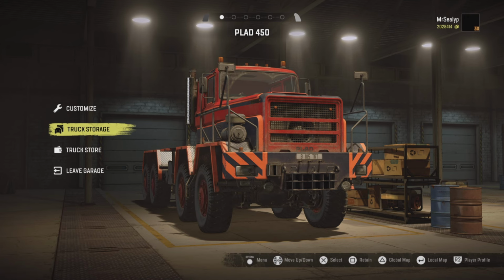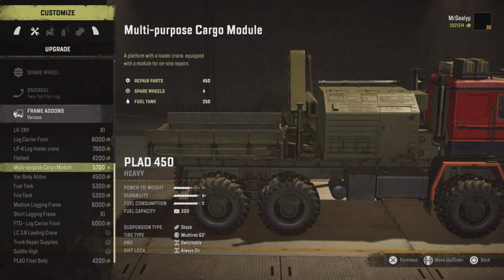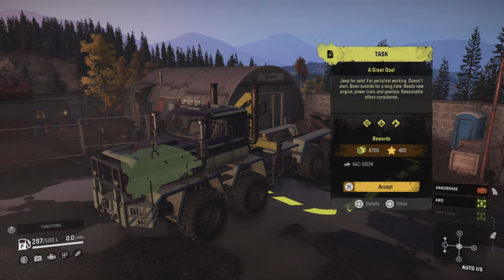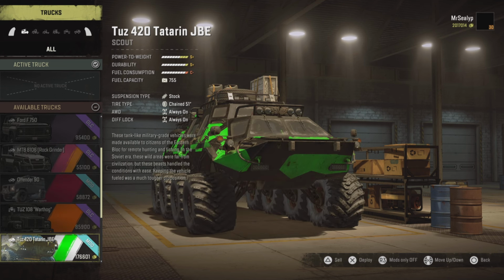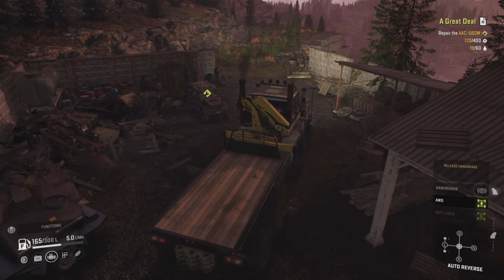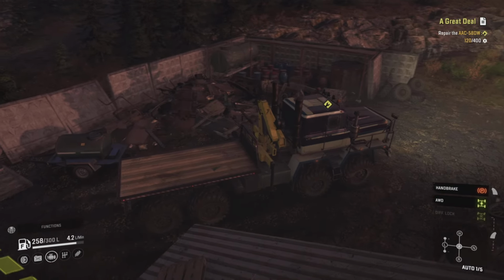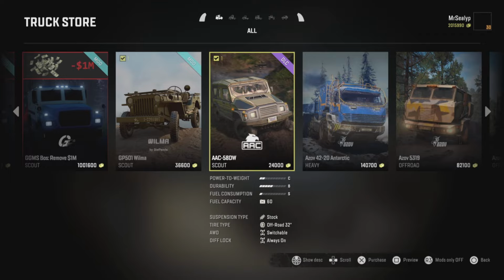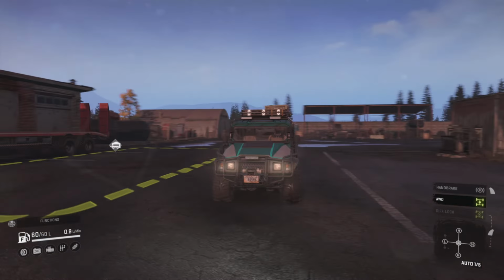THIS COULD HAVE GONE EASIER!! | KAZAKHSTAN (SNOWRUNNER) | SEASON 13: DIG & DRILL! #5 | PS5.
Saber Interactive. Focus Home Interactive. Join me on my adventures in Snowrunner on Playstation 5. Season 13: DIG & DRILL! Snowrunner gameplay! I’m just playing, it’s not a tutorial. Today we are going for the AAC-58DW… Easier than it sounds!!

MODS used:
SEASON PASS DLCs,
FJ Bruiser By: JohnJohnHotRod
1942 GP501 Wilma By: giopanda
The Offender 110 By: Iceberg101
The Offender 90 By: Iceberg101
ZikZ 605R SE By: DOC Bugsy
Off Road Trailers By: FOXCRF450RIDER?
TUZ 420 Tatarin JBE By: Jayboosted
6,7,8.10 Slot Trailers & more By: XDOODX001-00
Azov 73210 AGL By: angrygingerlife
GGMS Hybrid (electric) Conversion By: Gaskellgames
Wanderer Nomad By: maxmike181
APC 6x6 Rhinoc By: VladSib72
Azov 64131 By: RADICALAdrift
Bobtail By: dspcgaming
GWC Rock Bouncer By: Glichworks